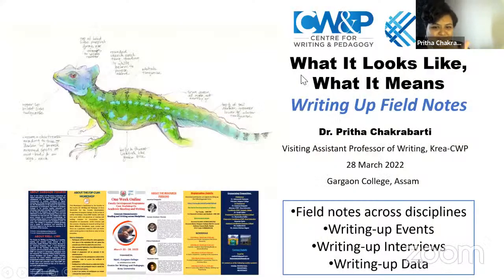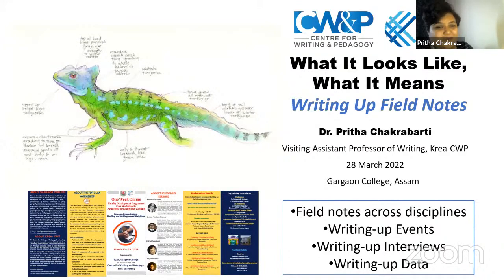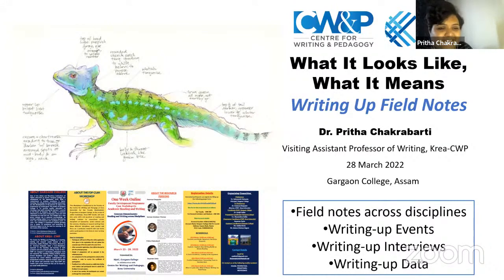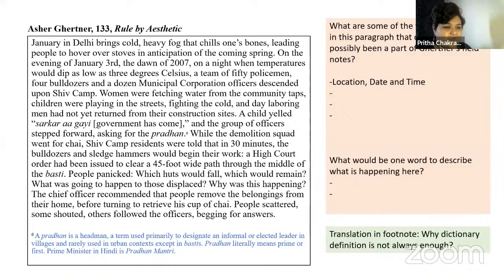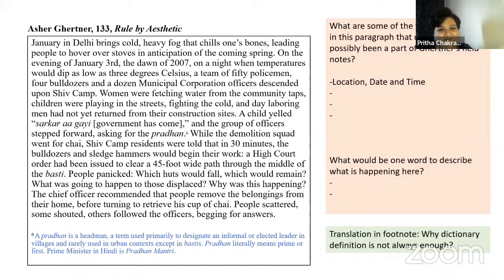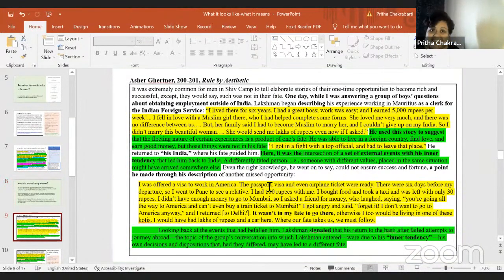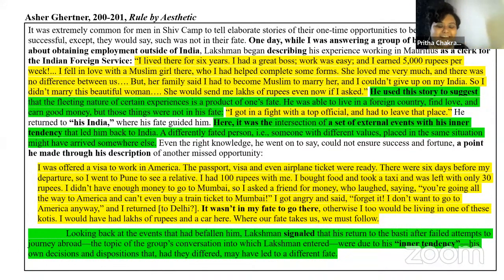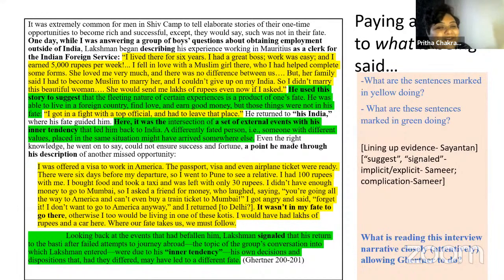Online FDP cum Workshop|What it Looks Like, What it Means: Writing-Up Field Notes|Pritha Chakraborty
One Week Online Faculty Development Programme Cum Workshop On Academic Reading and Writing

Topic:
What it Looks Like, What it Means: Writing-Up Field Notes
28th March (2:00 pm -4:00 pm)

Resource Person:
Dr. Pritha Chakraborty
Visiting Assistant Professor
Centre for Writing and Pedagogy,
Krea University.